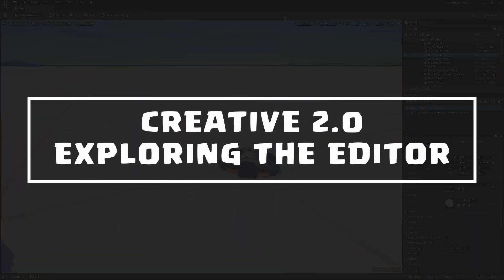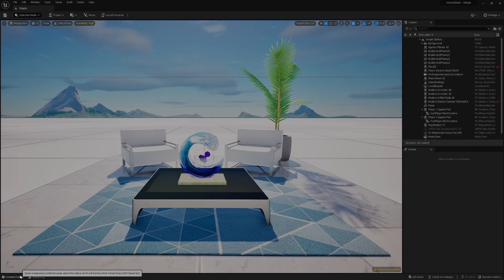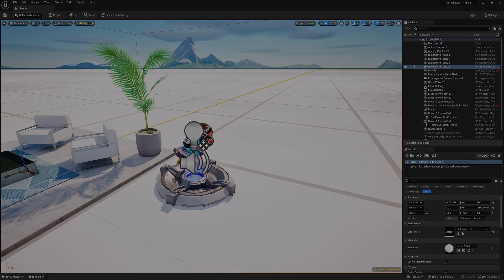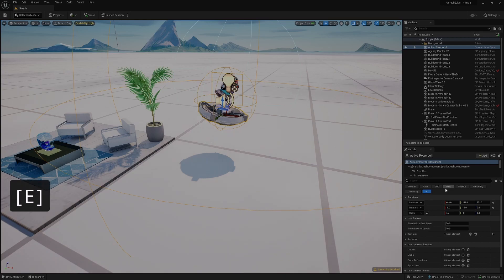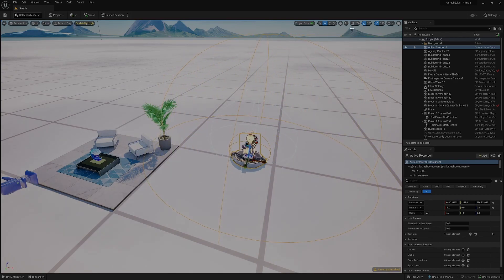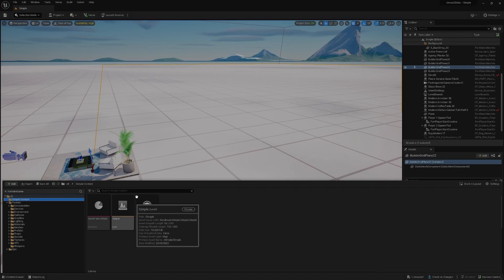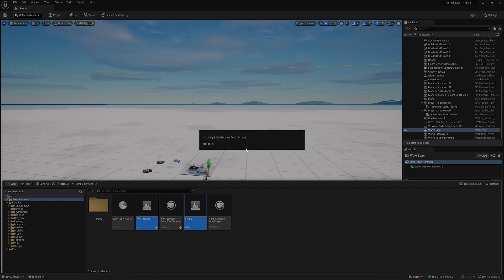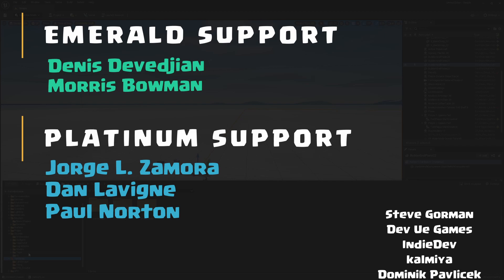Fortnite Creative 2.0 - Learn the Interface Fast for Beginners - By an Unreal Engine Pro - (UEFN)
Get Started with the Unreal Editor specifically for the all-new Fortnite Creative 2.0 UEFN

🎲Do you want to create your very own game in UE but have no idea how?🎲
Maybe you have some experience in using Unreal Engine,
Or you've decided to start making games today...
No matter where you are, creating games from scratch could be a daunting task.
So many variables, bugs, scripts, and other issues you have to deal with.
That's why I’ve created this solution to help you go from a level 0 dev to a godlike
programmer.
If you want to make games whilst learning how to program and also understand the “fun” in

I make videos and tutorials on how to use Unreal Engine 5, blender, & more 2d software to help
you guys succeed in making your games.
All this from an experienced game developer with almost a decade of experience in the industry.

📚Books to become a top 1% game programmer:
Game Feel: A Game Designer's Guide to Virtual Sensation (Another
really good one)
read I couldn't put down)

📑Chapters:
00:00 - Intro
00:10 - Windows
02:09 - Content Browser
04:32 - Moving Objects "Translation"
09:18 - Flying Editor Pawn
10:42 - Maps / Levels
14:25 - Colour Coding